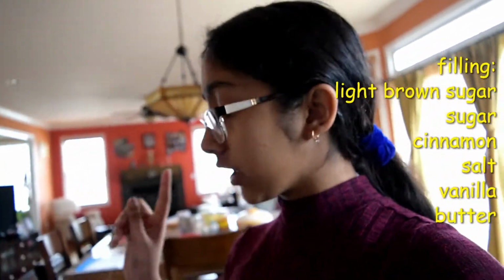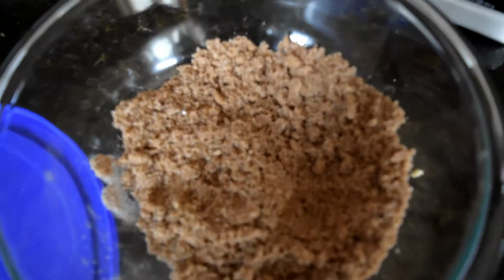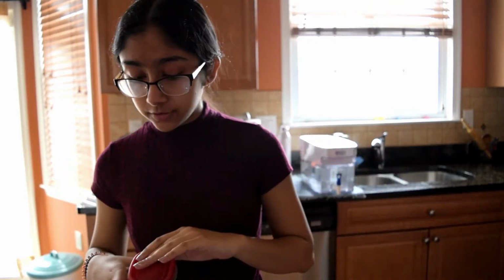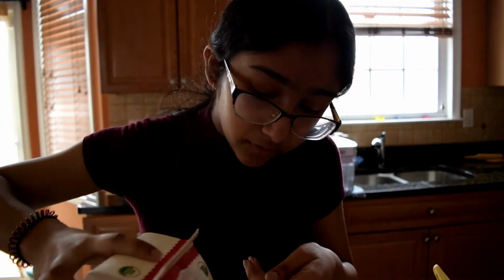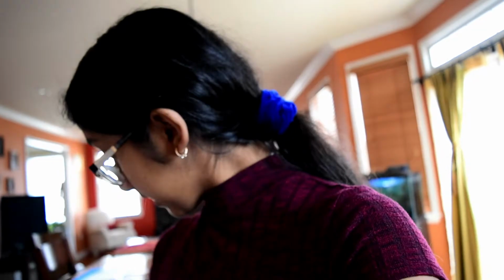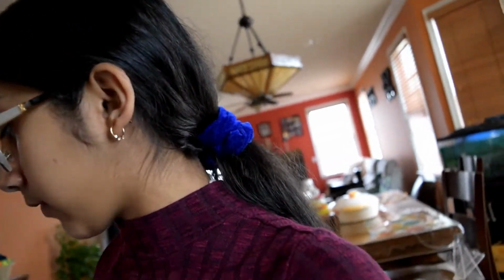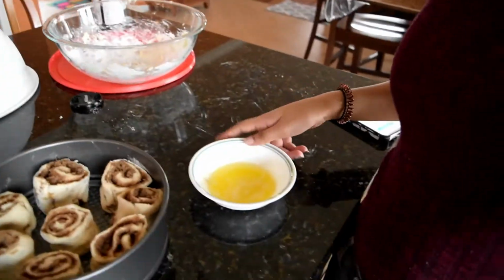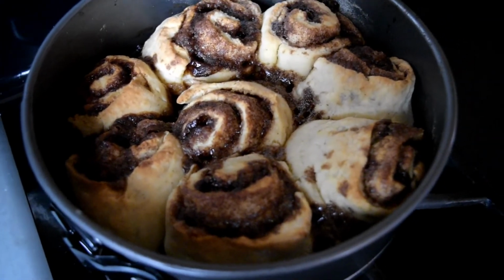Cooking with Kenisha: Quarantine Edition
I love cooking, but mainly baking, so I thought I would make some cinnamon rolls this time around. These turned out so amazing, so I DEFINITELY recommend making these if you have some free time! Stay safe and healthy :)

vsco-- kenishaseth

current sub count: 69 (oooo yesss!!)